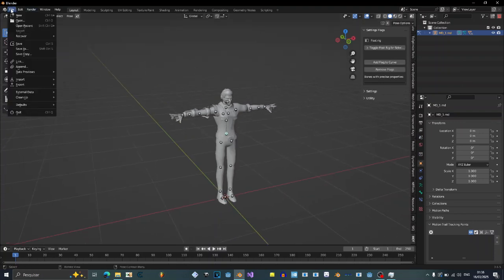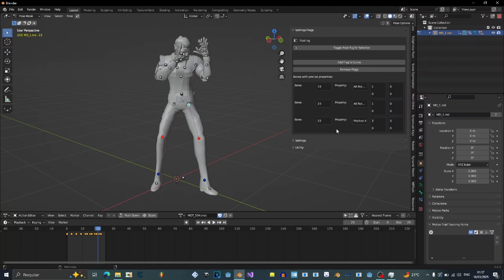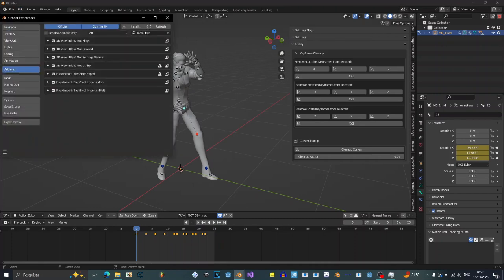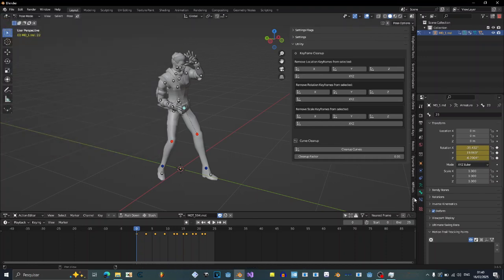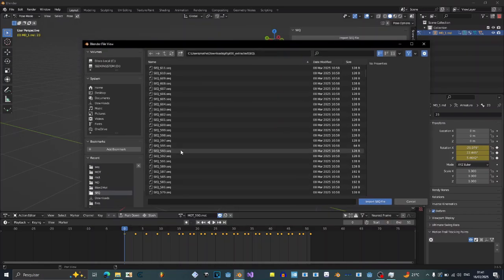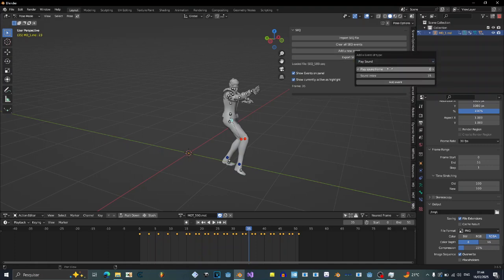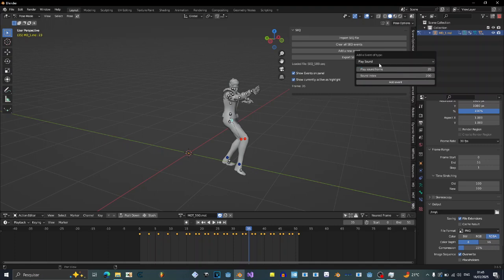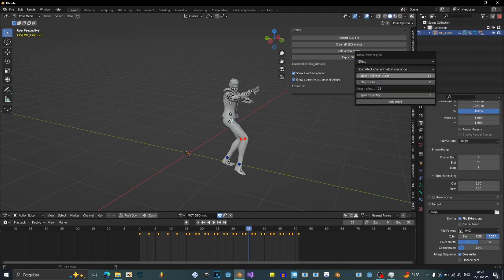Ben2Mot 3.0 and Blen2Seq: Overview of the update + showing how Blen2Seq works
also released on my github!

timestamps:

0:05 : Blen2Mot
6:26 : Blen2Seq